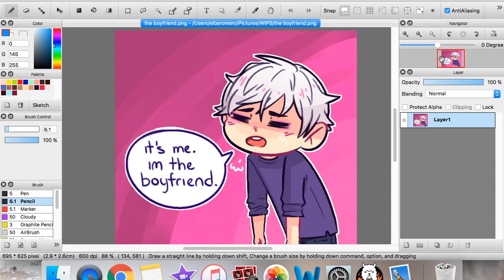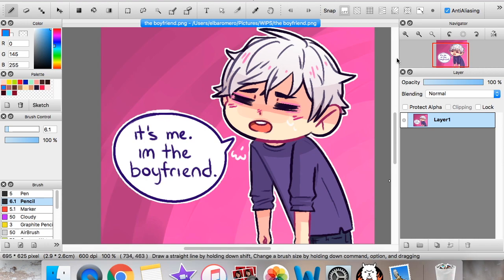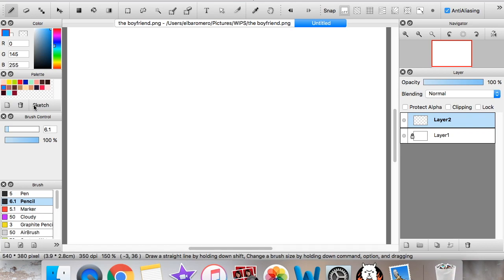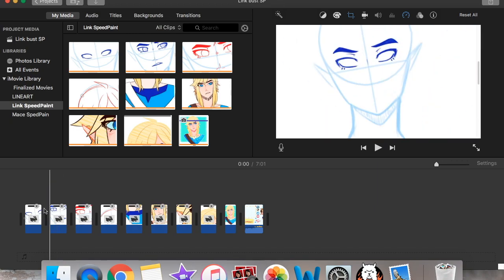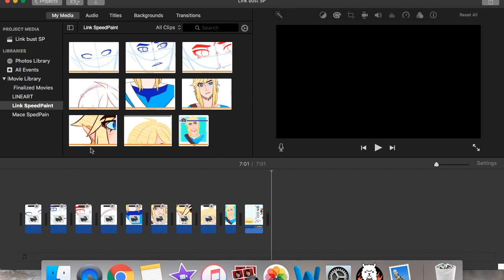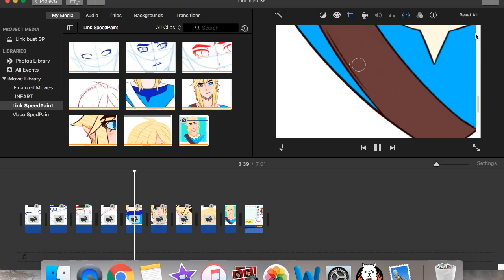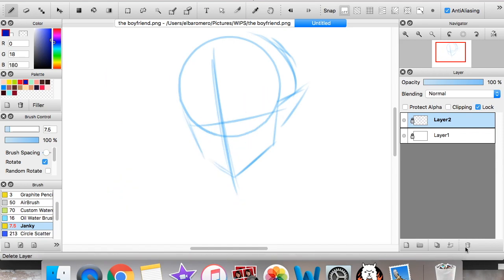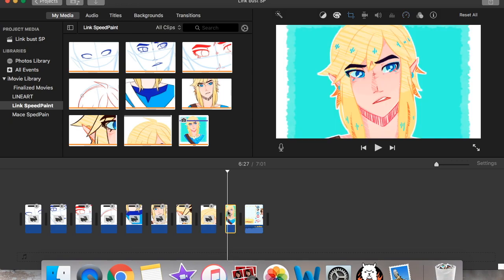How I Make Speedpaints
I talk about the programs I use, some of the problems I've have recording, and some other advice! Does this count as a real tutorial? Sorry if it doesn't!! (⁰▿⁰三⁰▿⁰ ‧̣̥̇)

♕PROGRAMS USED:
Art Program: FireAlpaca
Tablet: Wacom Intuos Draw (CTL490DW)
Recording: QuickTime
Video Editor: iMovie